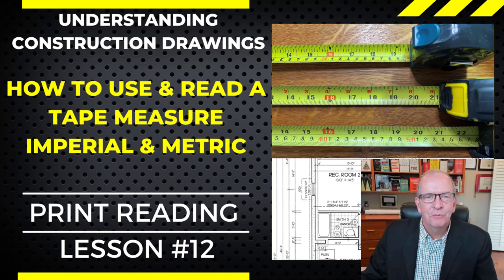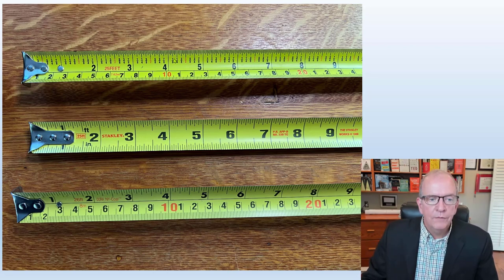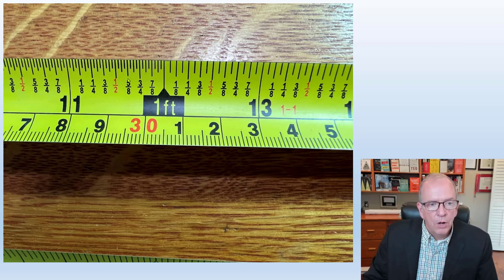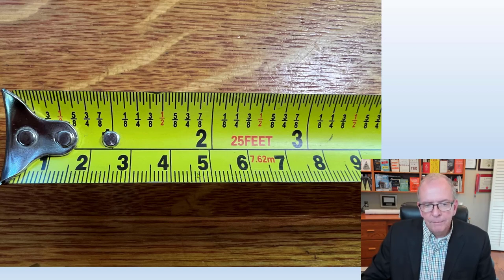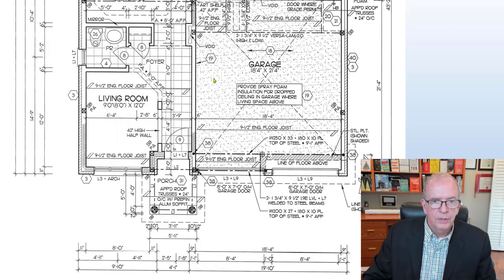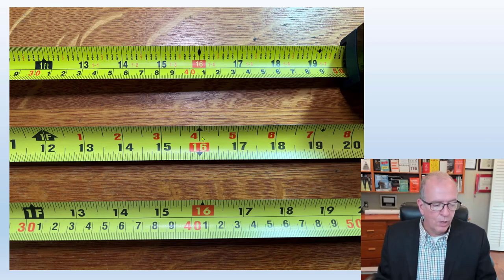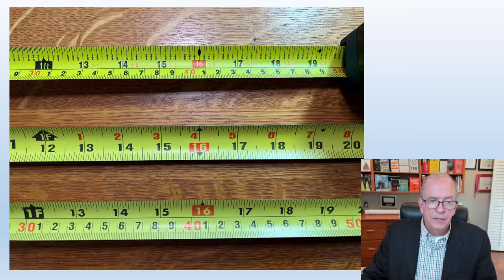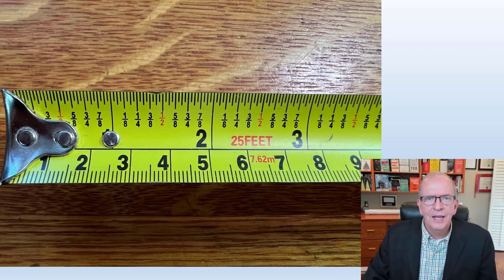HOW TO USE & READ A TAPE MEASURE, UNDERSTANDING CONSTRUCTION DRAWINGS NO.12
This video is for people new to construction that have not had any experience on how to read a tape measure and how fractions of an inch are displayed on a tape measure.  Comparisons are made between both imperial and metric tape measures.

Print Reading, Understanding Construction Drawings (Check Playlist for new additions)